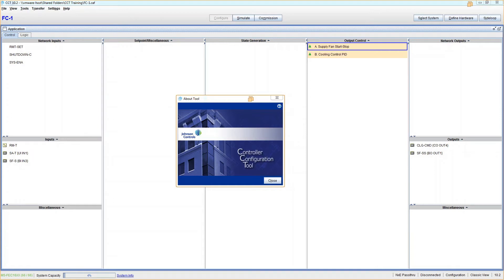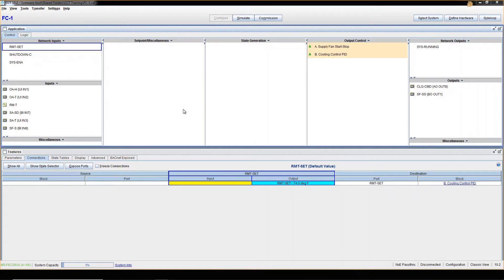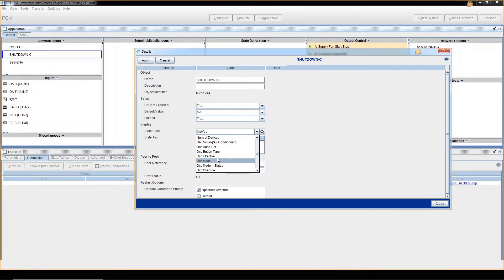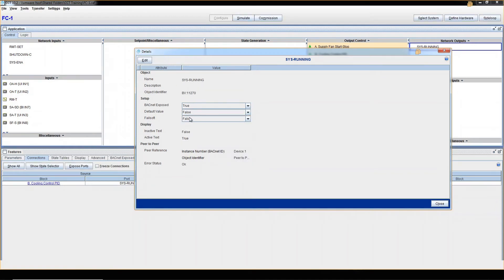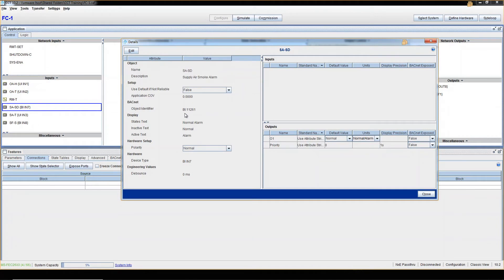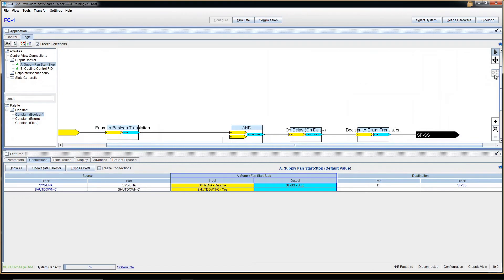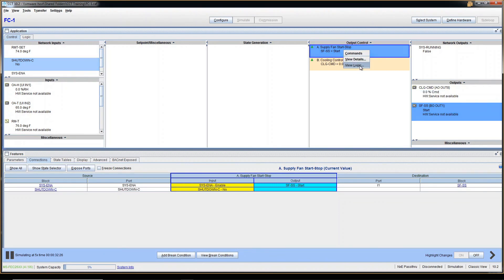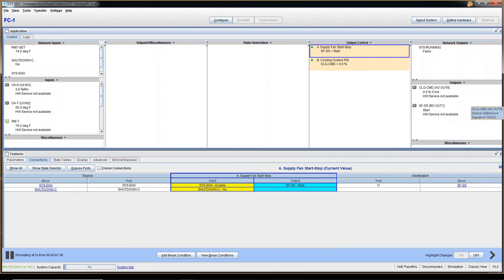Boolean, Enum, and Float EXPLAINED in CCT (Controller Configuration Tool from Johnson Controls).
This is my first video tutorial about Johnson Controls' Controller Configuration Tool. Here I talk about the 3 different types of input/outputs objects: Boolean, Enum, and Float.